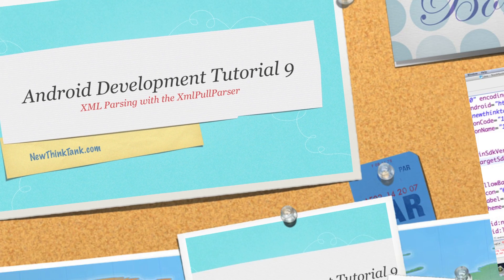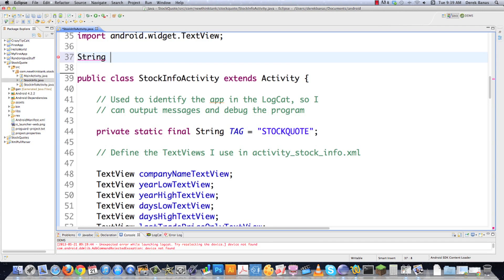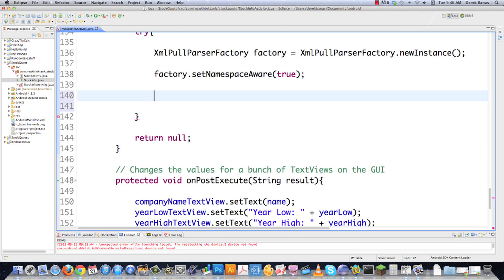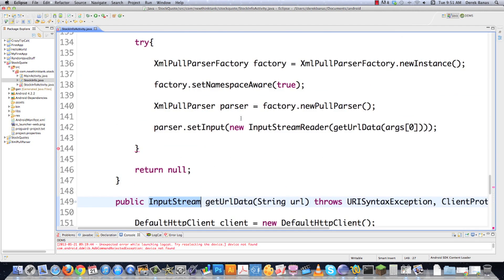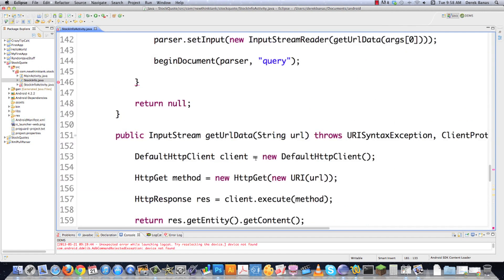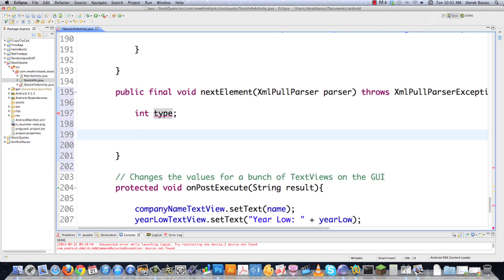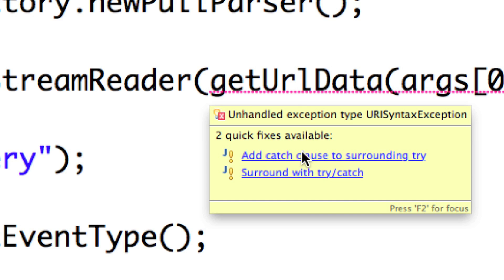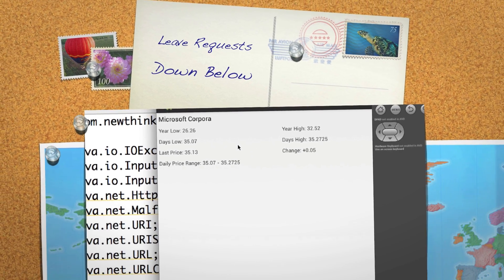Android Development Tutorial 9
Welcome to part 9 of my Android Development tutorial. In this tutorial I will focus on using the Android XmlPullParser for parsing an xml file.

I'll be getting data from the Yahoo Web Service just like last time.

Google recommends the XmlPullParser over all others because it is fast, requires the least amount of memory and helps maintain battery life. With the video and the code above you should have no problem using it in your own Android apps.